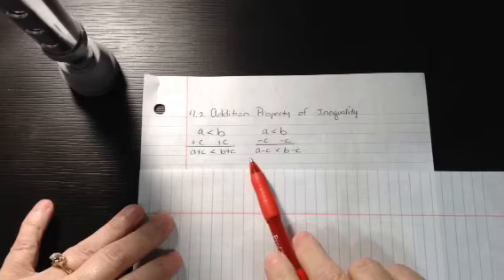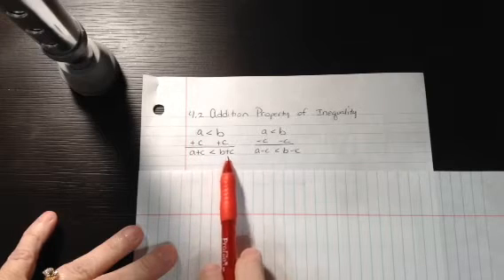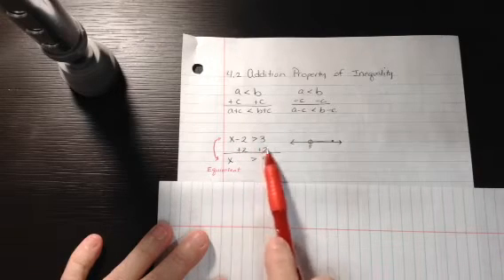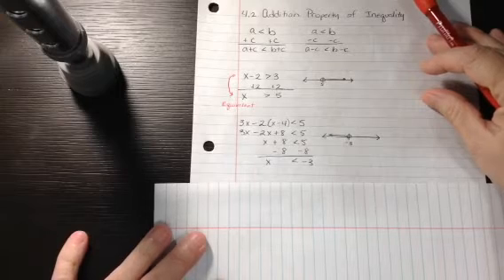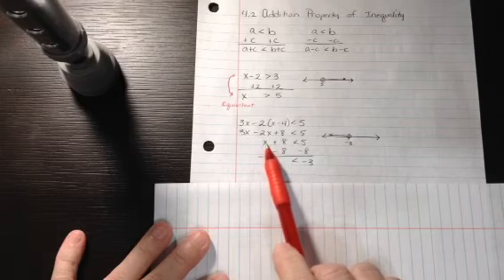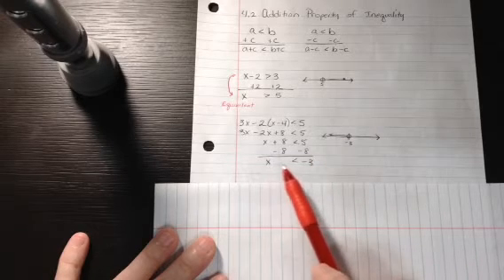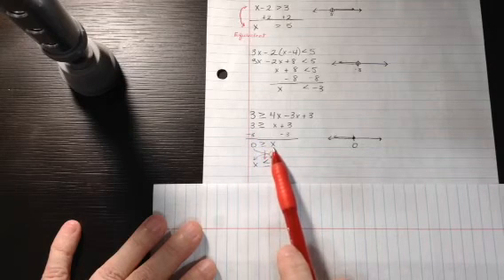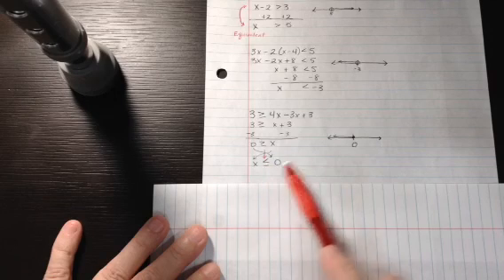Addition Property of Inequality